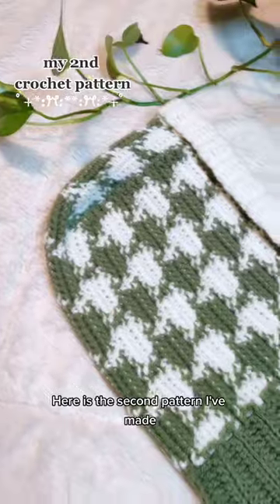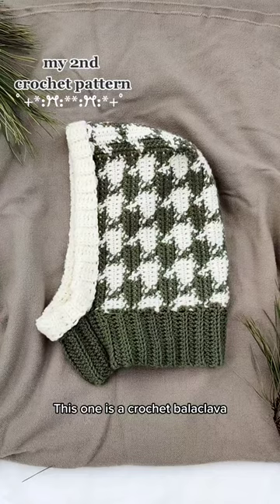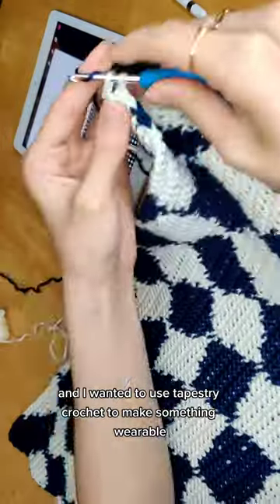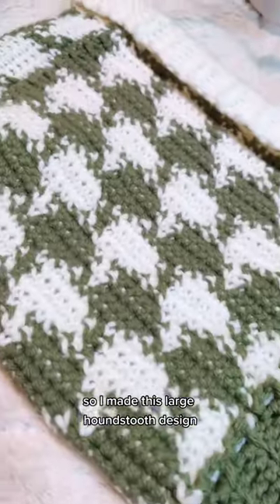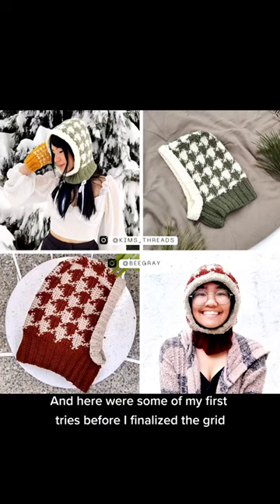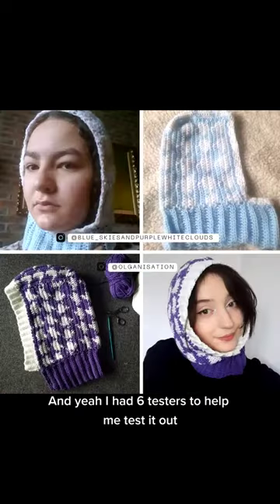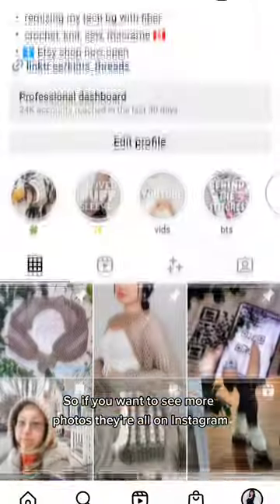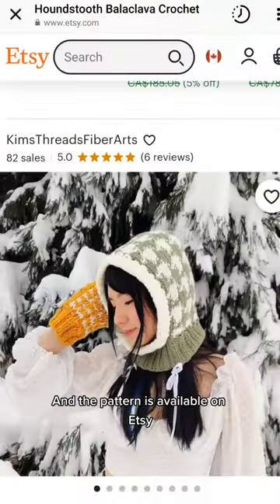My Second EVER pattern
☆.｡.:* Pattern Link *:.｡.☆

✩ Social Links ✩

My Etsy Shop